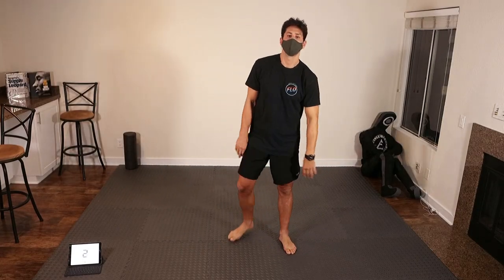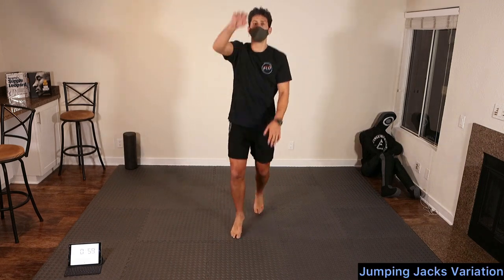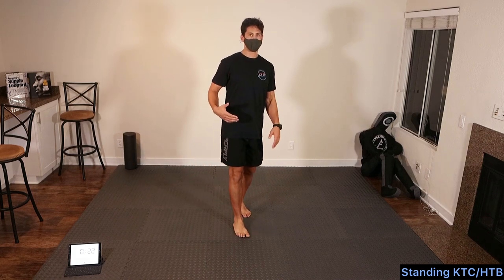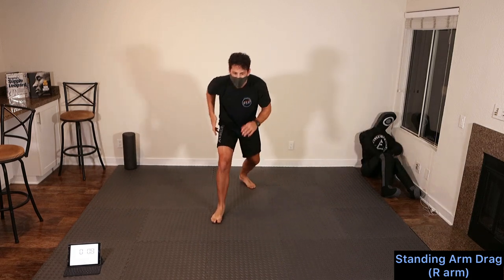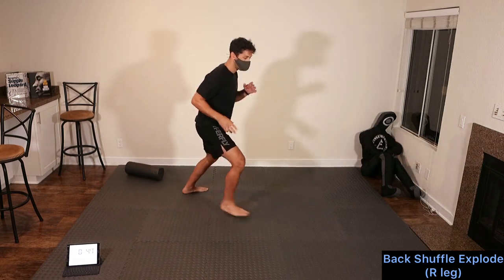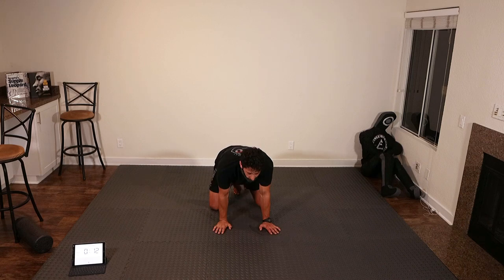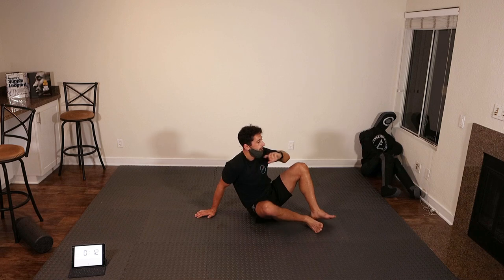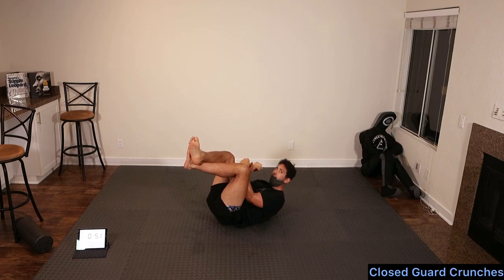Jiu Jitsu Workout "Follow Along" w/ Mask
JIU JITSU WORKOUT "FOLLOW ALONG" - NO PARTNER REQUIRED !!!

This is a full body HIIT style workout where we will go through warm up movements, standing movements and ground movements.  Make sure you have your "Corona Mask" for this one as we will use it to help restrict our breathing and intensify the workout.